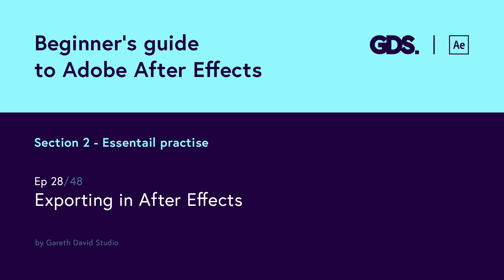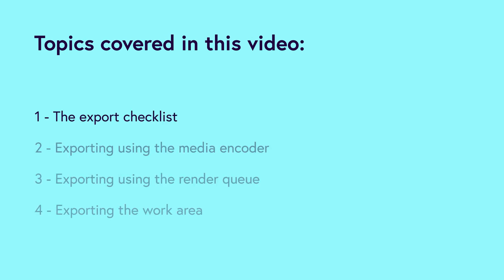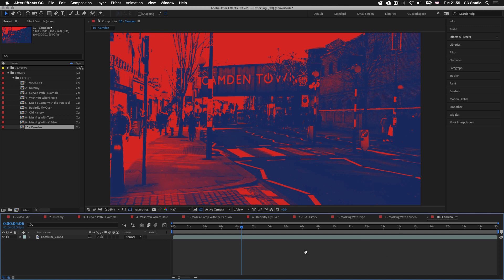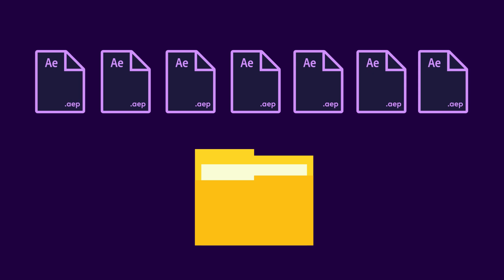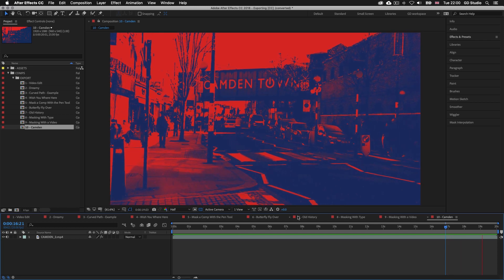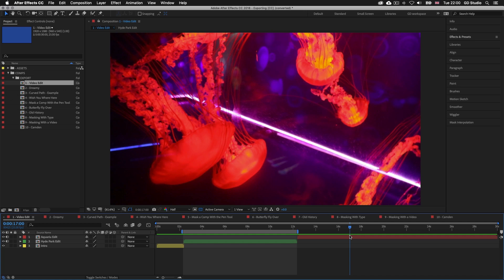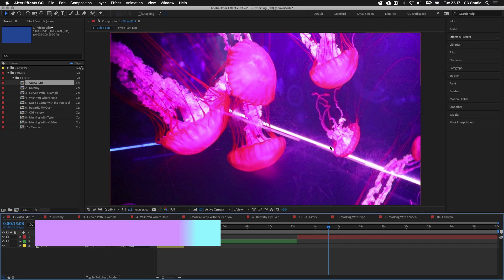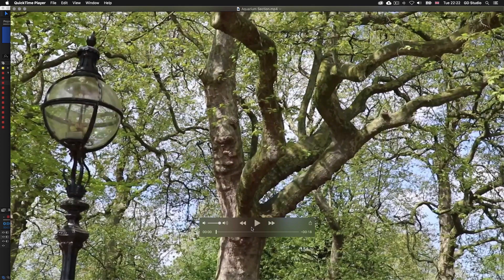Exporting in After Effects Ep28/48 [Adobe After Effects for Beginners]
In this video, I will be demonstrating how to export your finished projects off in After Effects.

This video is part of a 48 part course:

COURSE OVERVIEW

TOPICS COVERED

00:00:00 Start
00:03:05 The Export checklist
00:04:38 Exporting using the media encoder
00:11:03 Exporting using the render queue
00:07:53 Exporting the work area

GD Studio